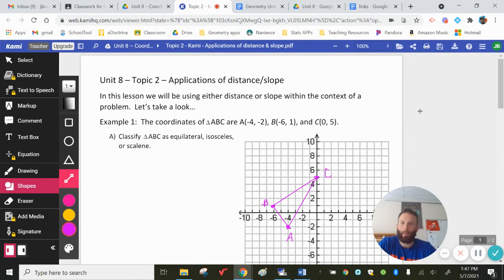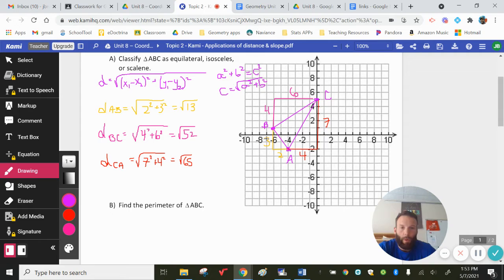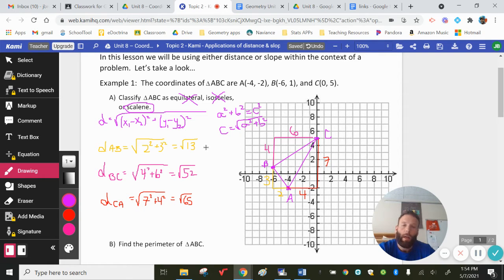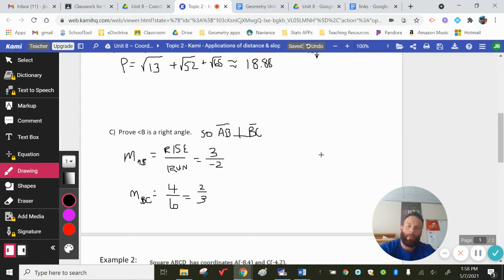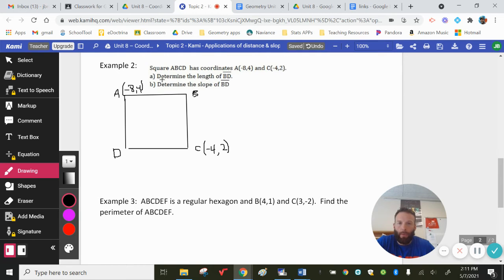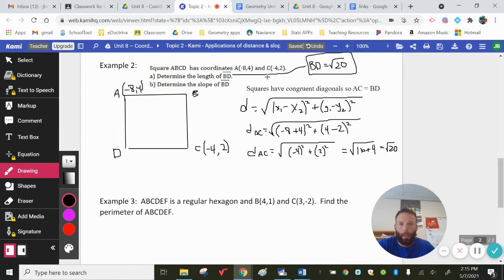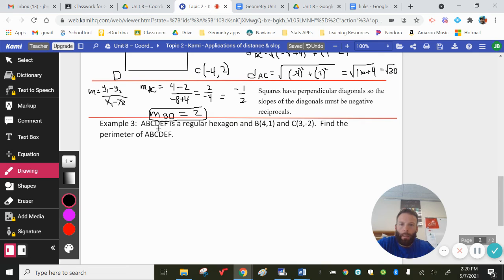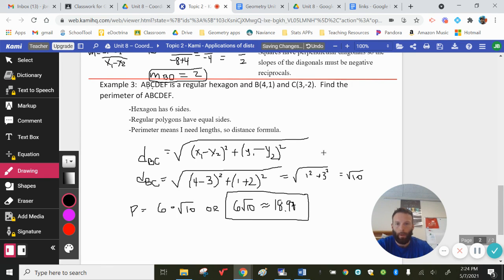Geo U8T2 - Applications of Distance and Slope